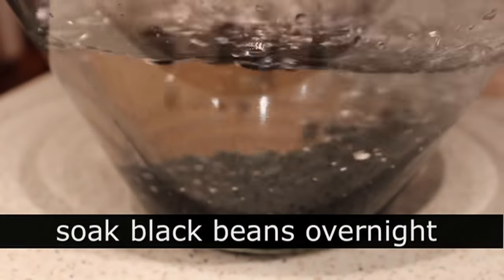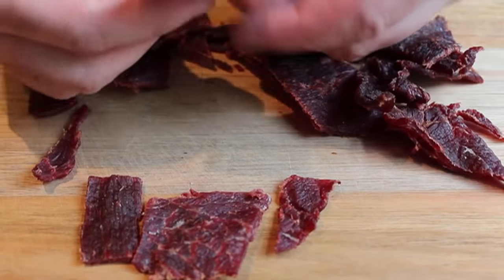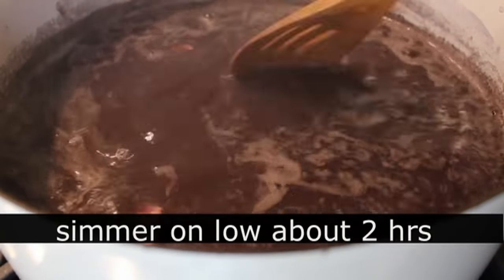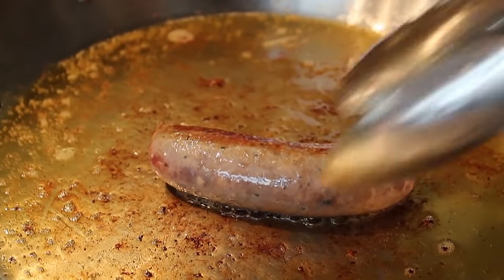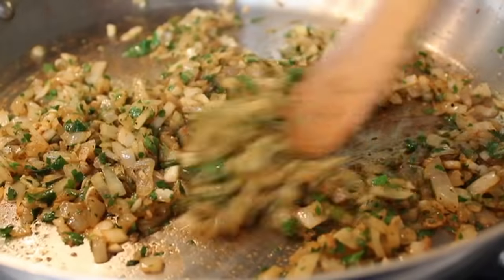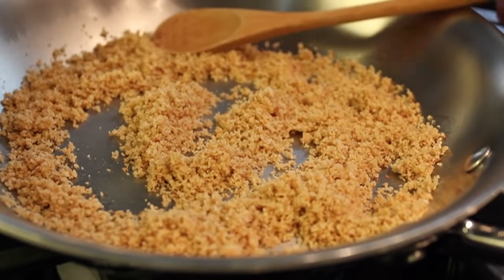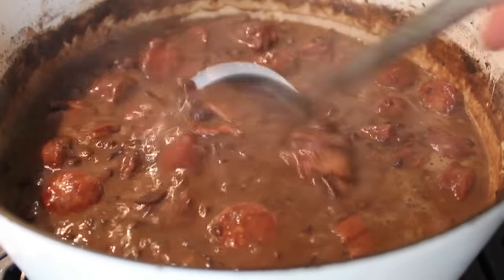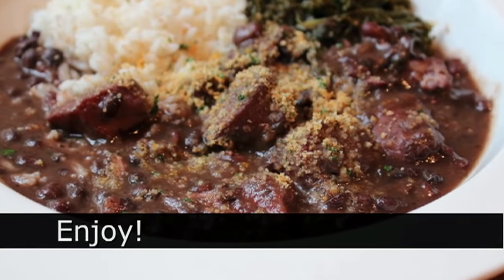Brazilian Feijoada - Black Bean & Pork Stew Recipe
Learn how to make a Brazilian Feijoada recipe! for the ingredient amounts, more information, and over 780 more video recipes! I hope you enjoy this easy Brazilian Feijoada recipe!